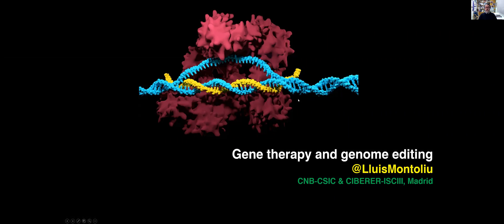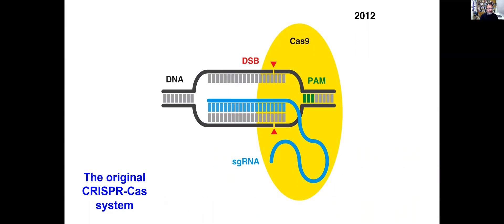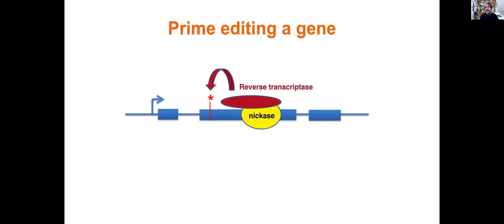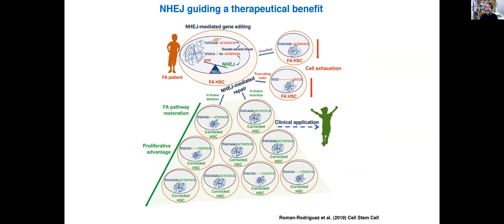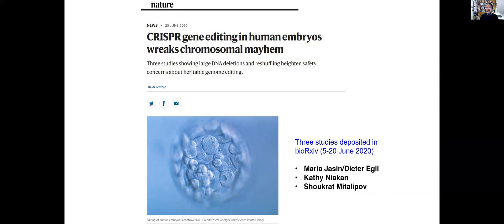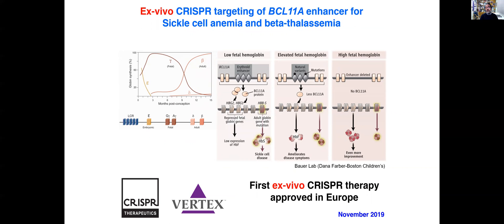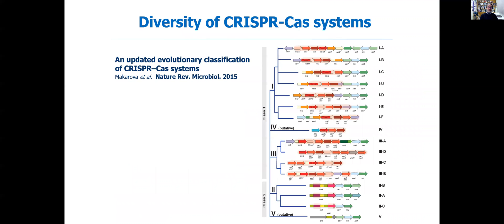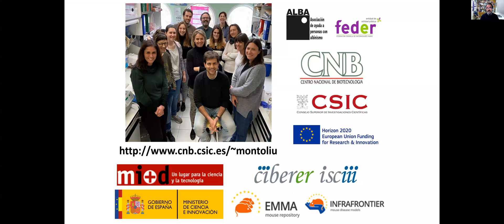SDDN 2020: Gene therapy and genome editing (Lluis Montoliu)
Webinar by Lluis Montoliu on "Gene therapy and genome editing" at the SDDN 2020 "New Technologies in Drug Discovery"
miércoles 11 de Noviembre 2020